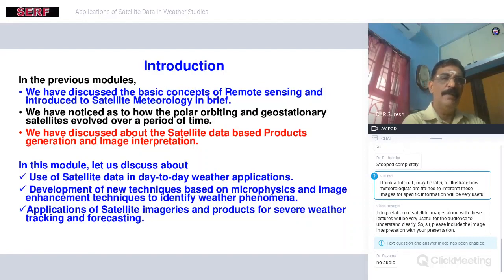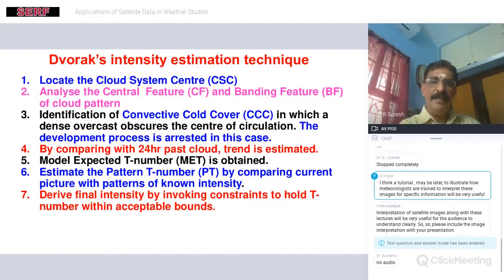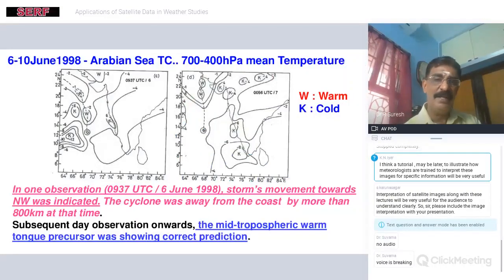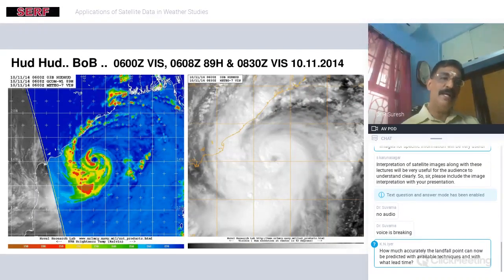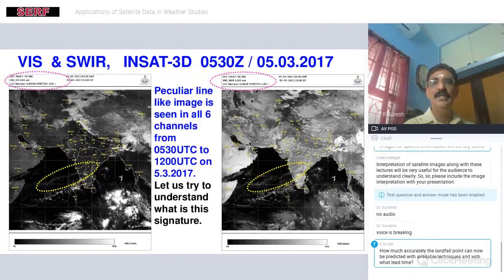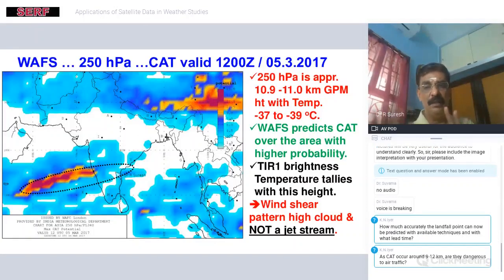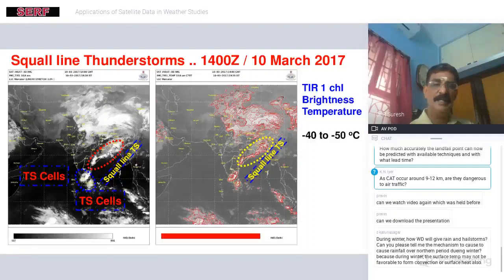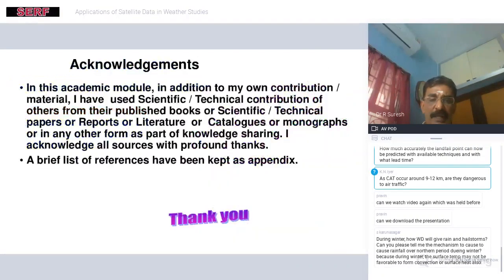WEB 16 4 Applications of Satellite Data in Weather Studies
The availability of satellite data can be utilized in understanding various atmospheric and oceanic processes. The formation of the clouds, the classification of the clouds and the rain formation are better understood. The structures of weather systems like squall lines, monsoon depressions and tropical cyclones are now available with enough details. Both synoptic and the numerical method of weather predictions now have meteorological satellite data as main components of weather forecast system. The analysis of digital satellite imagery in monitoring weather systems is discussed. The products available have helped in understanding the mesoscale convective systems, the various components of the monsoon circulation system and many synoptic scale systems. The use of microwave data in addition to optical data have improved our understanding of tropical cyclones in structure and consequently in movement. The application of the data has helped in reducing the impact of the weather-related disasters.